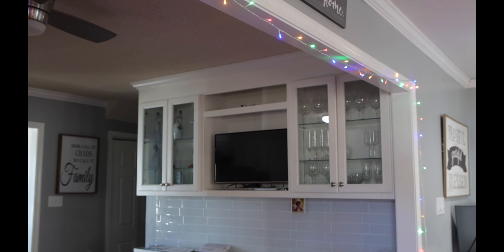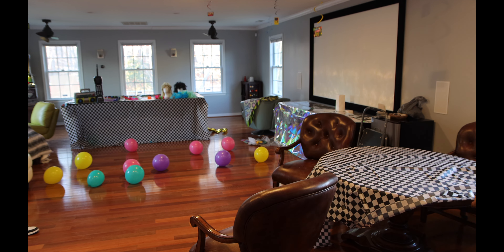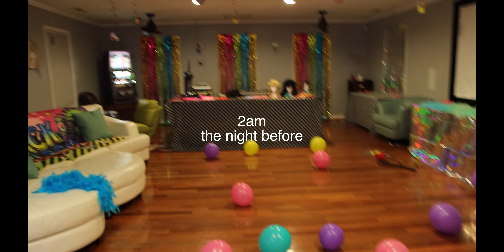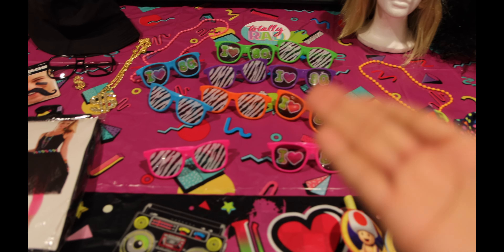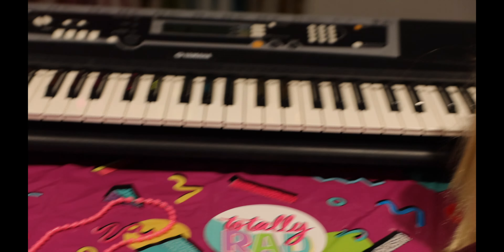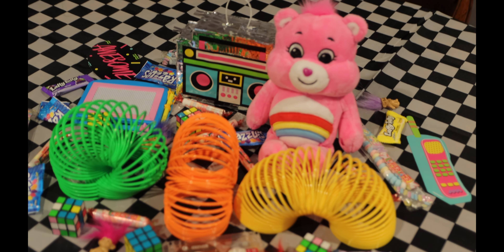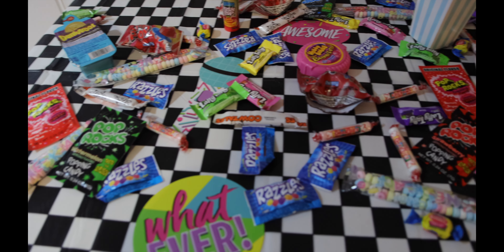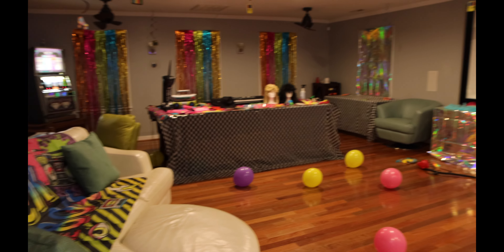How to Create an 80s Throwback Party at Home| fun and retro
How to Create an 80s Throwback Party at Home
How to Create an 80s Throwback Party for Adults at Home

80s themed party for adults at home
Here are tips on how to create an 80s retro party at home for cheap/on a budget. Having a retro 80s theme party is a lot of fun and I highly recommend it. It brings back the feels for all 80s babies.

Back to the 80s Bash: Host the Ultimate Retro Birthday Party | Fun for All Ages!

Whether you're a child of the 80s or just love all things retro, this party is sure to be a blast for people of all ages!

In this video, I'll show you how to transport your guests back in time to the neon-colored, leg warmer-wearing era of the 1980s with groovy decorations, rad activities, and totally tubular tunes. From classic hits to iconic fashion, we've got everything you need to make this birthday celebration one for the ages!

Join me as I transform our game room into a totally rad 80s paradise with:
🎵 Awesome Music: Create the ultimate playlist featuring iconic 80s hits from artists like Madonna, Michael Jackson, Prince, and more.
🎨 Retro Decor: Deck out your space with bold, neon colors, geometric shapes, and plenty of DIY decorations like cassette tape garlands, Rubik's Cube centerpieces, and Pac-Man wall decals.
👗 Costume Party: Encourage guests to dress up in their best 80s attire, from leg warmers and leotards to acid-washed jeans and oversized jackets. Don't forget the teased hair and neon accessories!
🕹️ Throwback Games: Set up a gaming station with classic arcade games like Pac-Man, Donkey Kong, and Space Invaders, or challenge your guests to a round of 80s trivia to test their knowledge of pop culture.
🍔 Retro Snacks: Serve up nostalgic treats like Pop Rocks, Tang, Fruit Roll-Ups, and Slush Puppies, along with classic party foods like pizza, sliders, and pigs in a blanket.

So dust off your leg warmers, grab your boombox, and let's rewind to the 80s for a birthday bash that's totally gnarly!

Here are some of the party items featured in the video.
176 Pieces Party Set
Disco Lights
Leg Warmers
Mini Troll Dolls
6 Piece Hip Hop Accessories
Care Bear
Retro Ceiling Streamers
Candy Necklaces
80s Party Bags
Giant Gold Foil Chain
Colorful Christmas Lights
Black and White Checkered Table Cloth (6 pack)
Blue and White Striped Popcorn Boxes
Plastic Rings For Ring Toss

Now remember, a lot of this stuff I already had. I didn't buy all of this at once. I save a lot of party things to reuse them :)
If you saw something in the video and you're curious where it came from, just ask in the comments! I respond to everyone :)